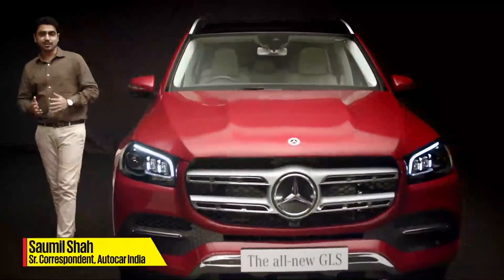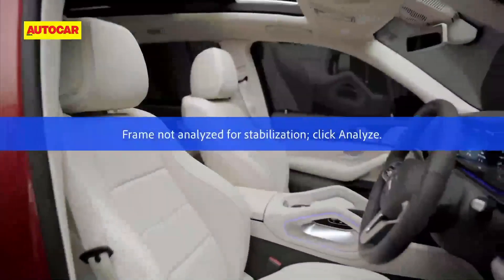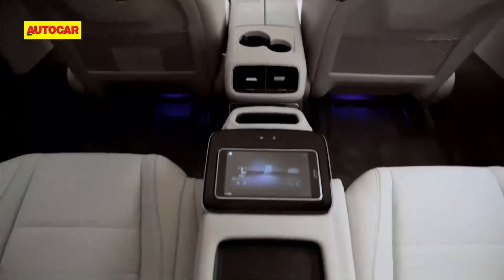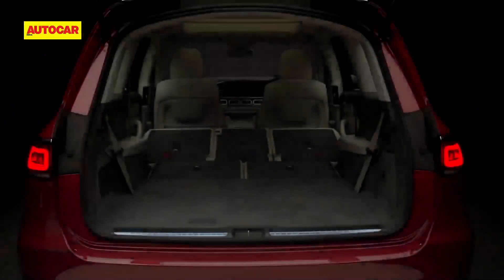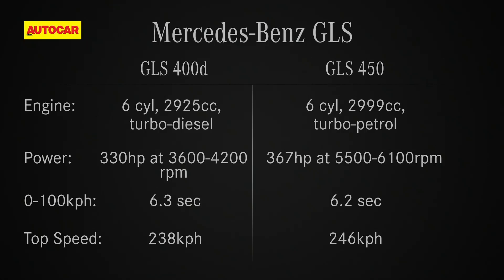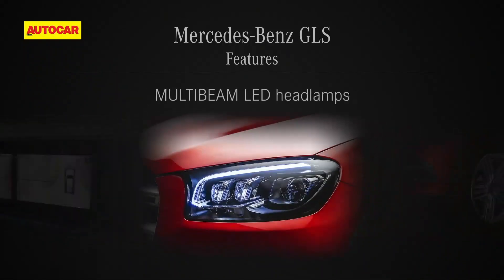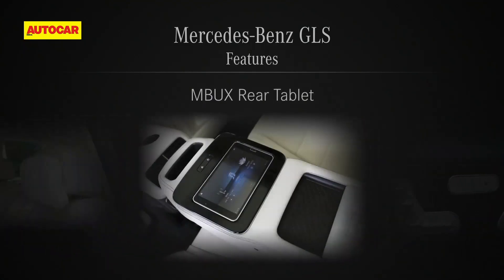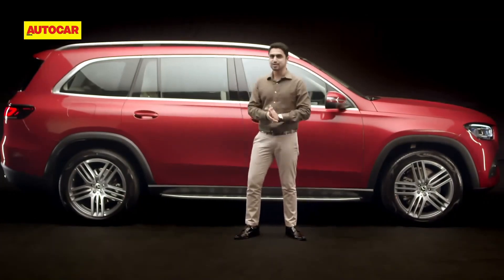Mercedes-Benz GLS | Walkthrough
Drive home the S-Class of SUVs and get the best of cabin space, luxury and additional infotainment features with the Mercedes-Benz GLS. Visit our online store today and get exclusive benefits with your dream Star.
@Autocar India